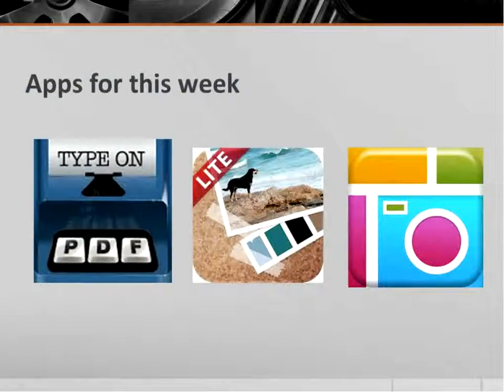Live Lecture 7 14 14 Movie 1024x768